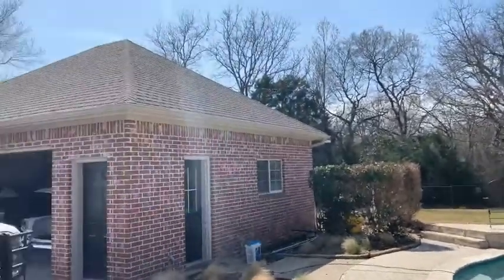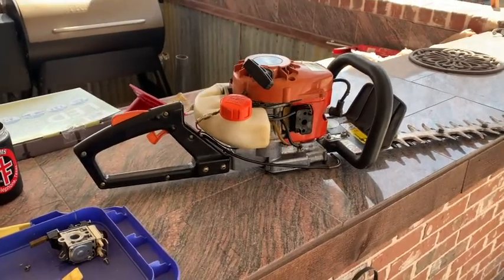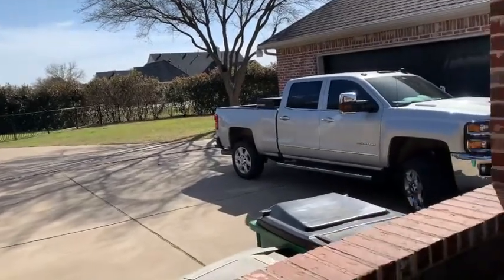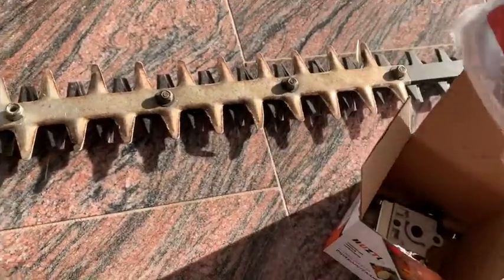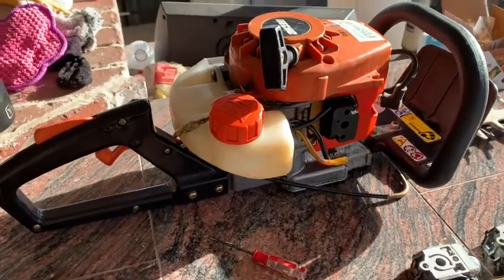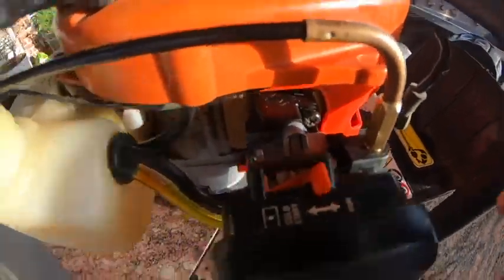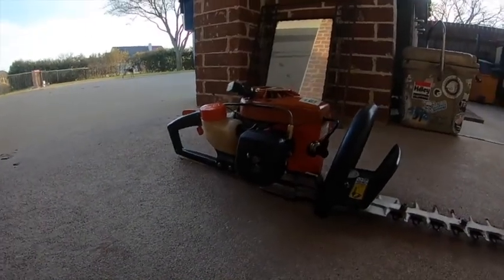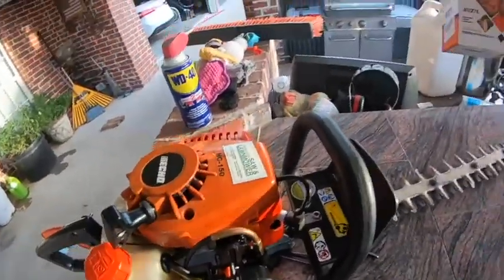Echo HC150 Hedge Trimmer Carburetor Replacement - Amazon Cheap Chinese Carb.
Hello, In this video, we showcase replacing the carburetor on an Echo HC150 Hedge Trimmer. We order a $13.99 Chinese Carburetor off of Amazon. The carb shows up next day (Power of Amazon Prime) and we install it. Does it work? YES! It's hard to believe that China can make this carb, package the carb, ship it to the states and Amazon can figure out how to make money on it and also deliver it within 24 hours from the time I order it. Amazing! What was really shocking was it shipped via USPS, and it delivered within 24 hours from the time I placed the order. The USPS cannot deliver a letter within 72 hours, but somehow they can deliver an Amazon package within 24 hours. Christmas miracle.